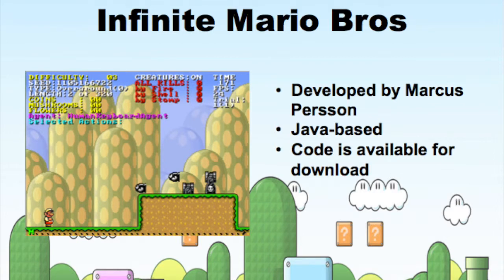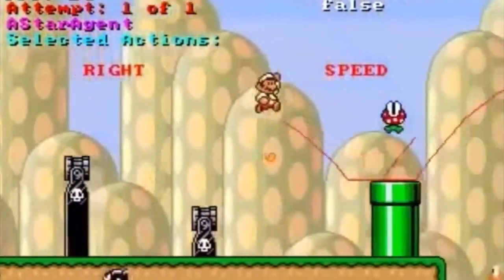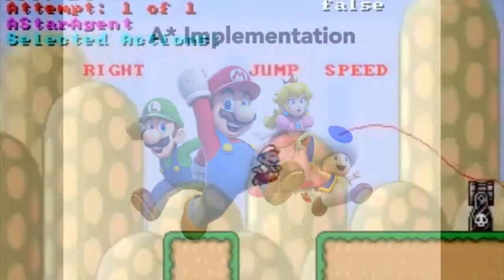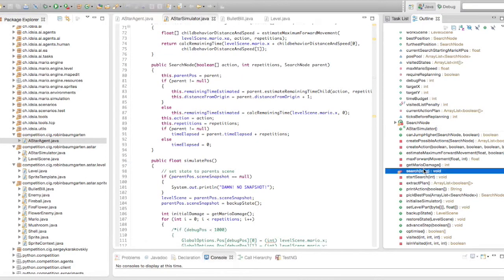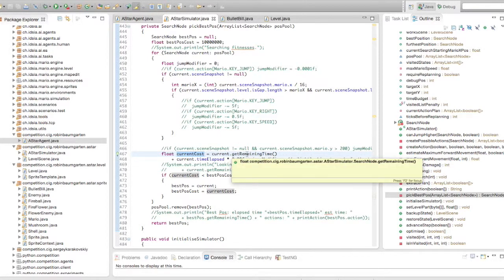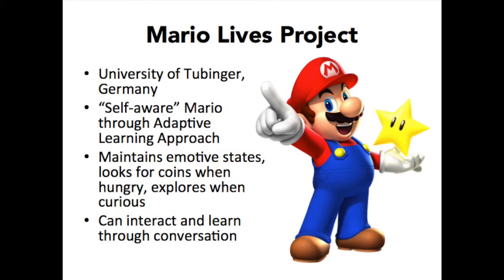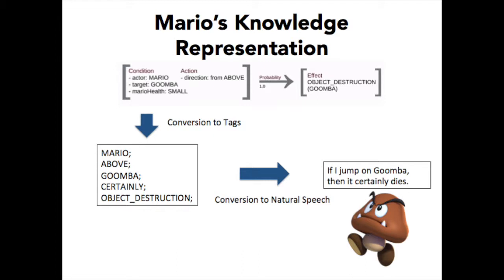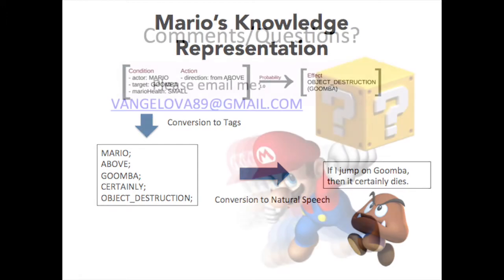SuperMarioAI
This video is about SuperMarioAI